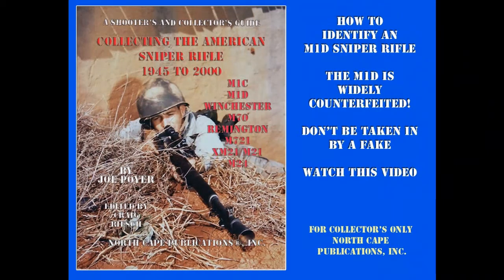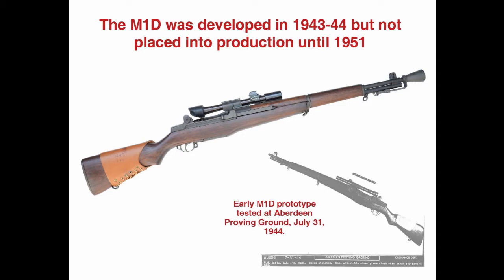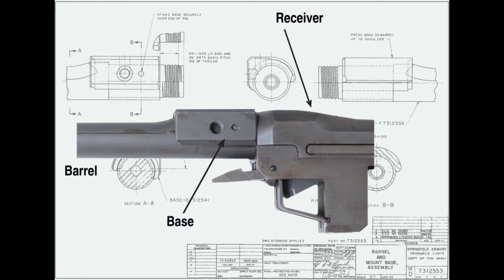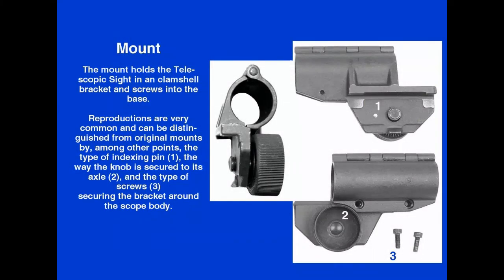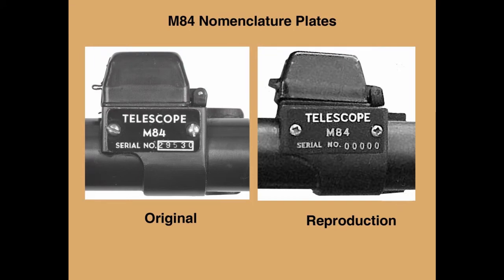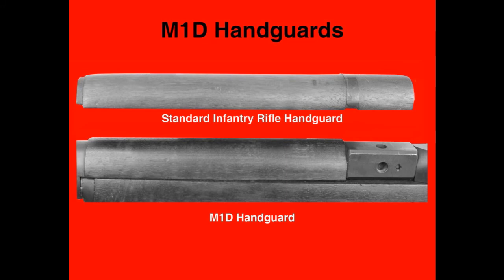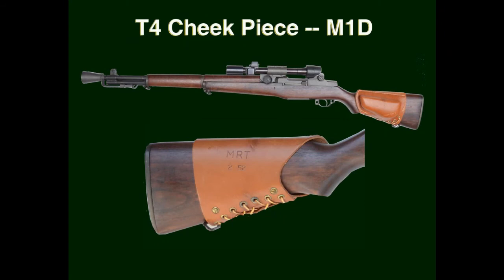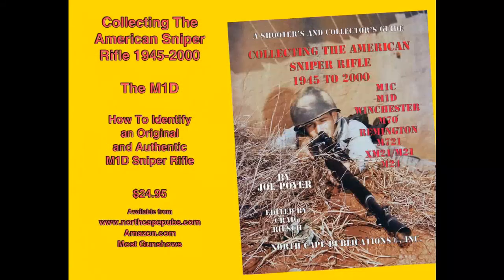How to Identify an Original M1D Sniper Rifle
This video will help you to identify an original M1D Sniper Rifle. The M1D is one of the most faked American sniper Rifles. By knowing what to look for when examining, the barrel, telescopic sight and mounting system, cheek piece, and flash hider, you will not be fooled into paying hundreds or thousands of dollars for a reproduction.